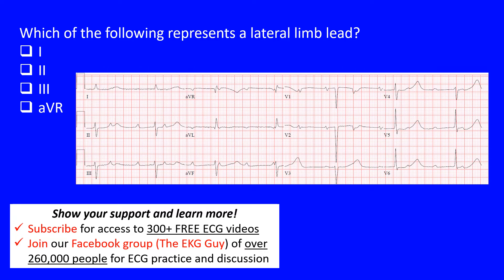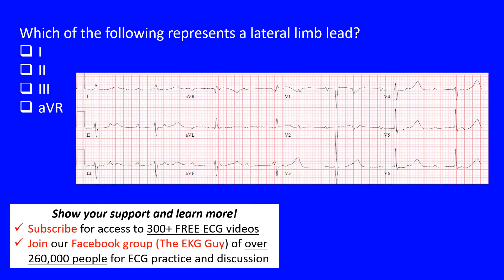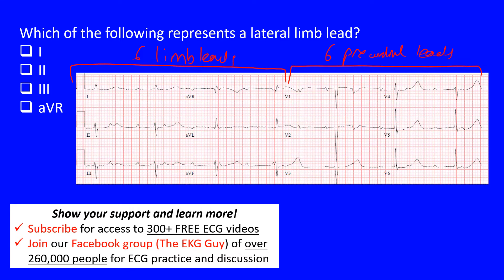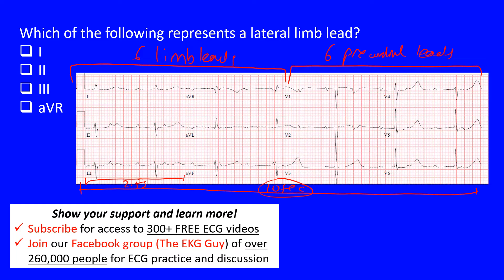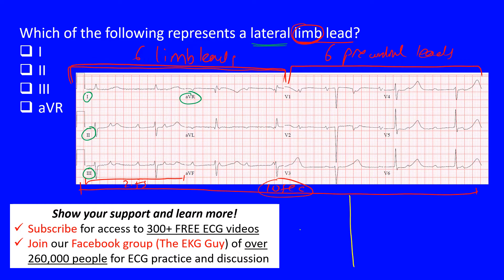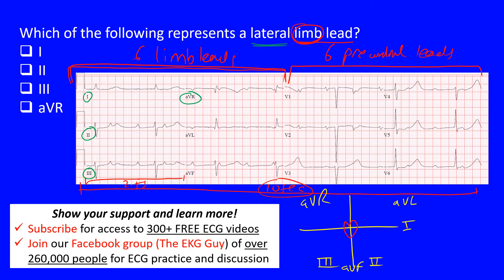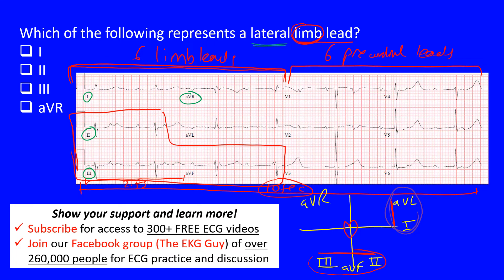EKG/ECG Limb Leads - Question 10.0 | The EKG Guy